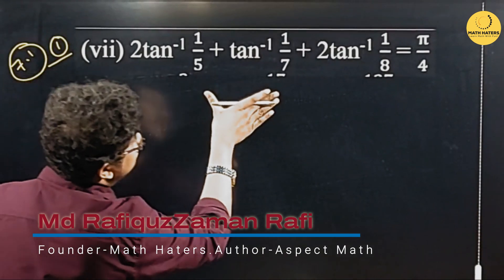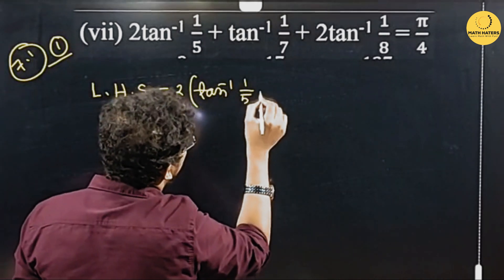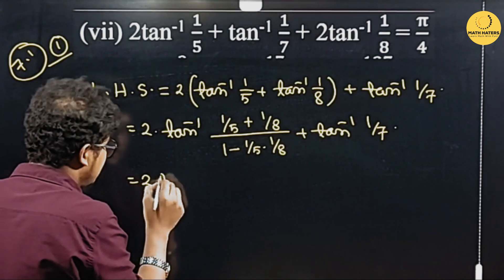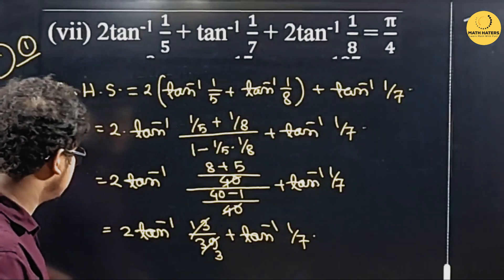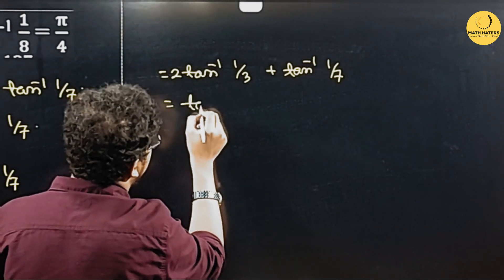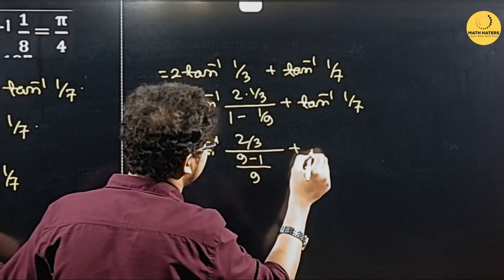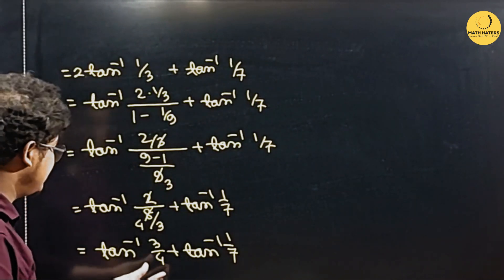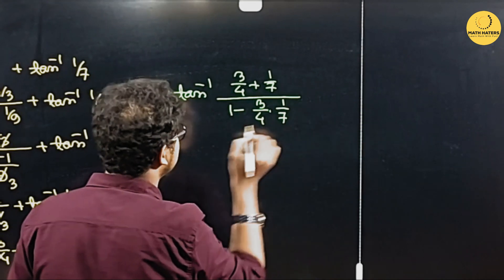2.বিপরীত ত্রিকোণোমিতিক ফাংশন(7.1)।সূত্র রিলেটেড গাণিতিক সমস্যা-১। HSC Higher Math 2nd.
Class: 11-12(HSC)
Instructor: MD RafiquzZaman Rafi. BUTEX (TE).
Founder Of Math Haters.
Founder Of অনুক্রম Math Academy.
Author Of Aspect Math series & CURIOSITY Math Book.
Math Instructor at 10 Minute School, UCC, Retina.

Math Haters Official চ্যানেলে পেয়ে যাবে তুমি অনেক অনেক ফ্রি ম্যাথ ক্লাস, উচ্চতর গণিত এর অনেক Shortcut  Tricks.যার মাধ্যমে উচ্চমাধ্যমিক লেভেলের গণিত শেখা হবে আরো সহজে যা তোমার গণিত শেখার আনন্দ এবং গণিতের প্রতি ভালোবাসাকে নিয়ে যাবে অন্য লেভেলে।আমাদের অফলাইন ব্যাচ রয়েছে ফার্মগেট,সিদ্ধেশ্বরী এবং মিরপুর ১০ এ।এবং আমাদের অনলাইন এও ব্যাচ রয়েছে যেগুলোতে একই সাথে Facebook live (Group) এবং zoom এপ এ।ক্লাশ করানো হয়।ইনশাআল্লাহ তোমার গণিতের প্রতি বিরক্তিকে কাটিয়ে সহজেই গণিত শিখতে পারবে MATH HATERS OFFICIAL এর সাথে থেকে।

Office: অনুক্রম ম্যাথ একাডেমি, ফার্মগেট।(হলিক্রস কলেজের বিপরীতে)

আমাদের অফিসিয়াল Facebook Page 'অনুক্রম Math Academy'. Facebook এর Search অপশন এ গিয়ে টাইপ করো - @anukromacademybd

আমাদের অফিসিয়াল গ্রুপ - 'Math Haters - ম্যাথ হেটার্স'।